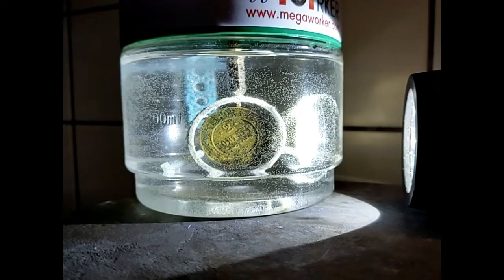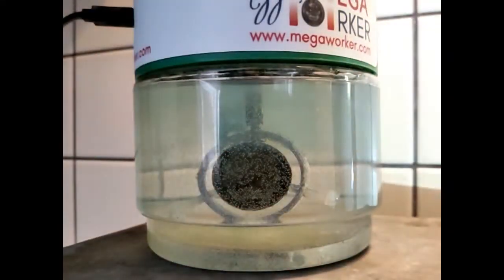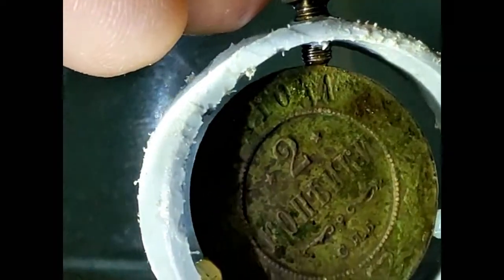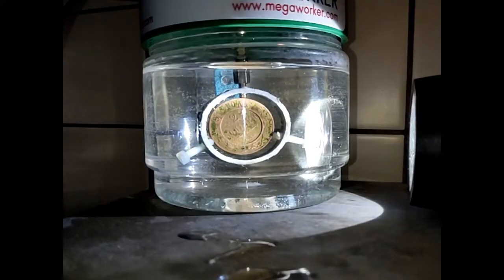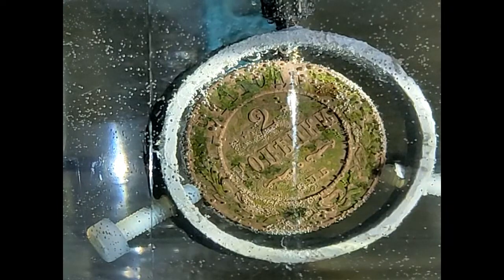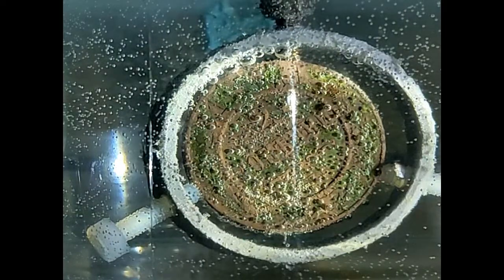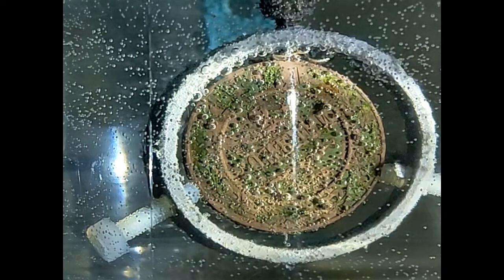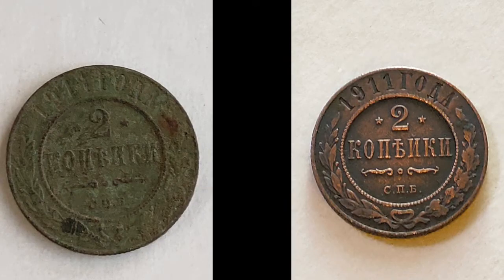1911 coin cleaning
We clean the coin of the Russian Tsar Nicholas II of 1911 using the Megaworker electrolyzer. In this video you can watch the process of electrolysis cleaning of the coin.